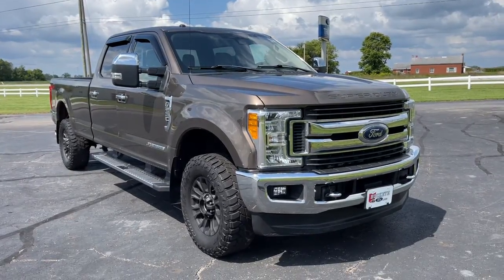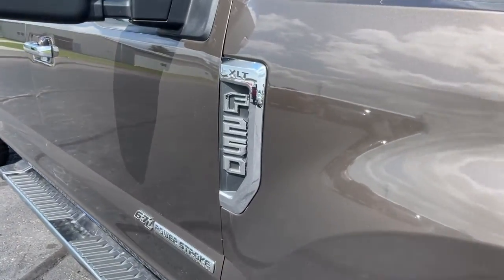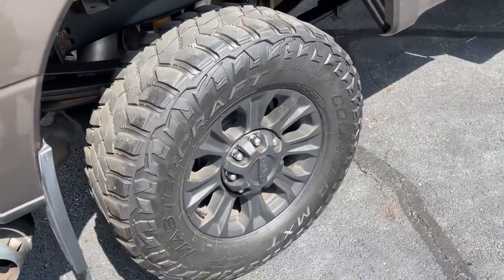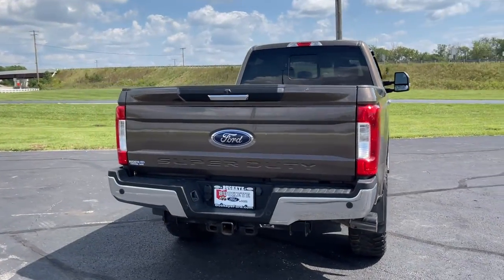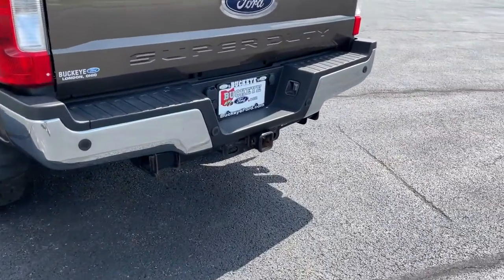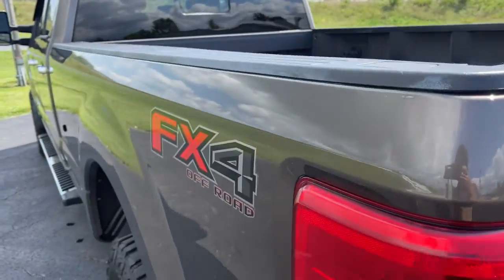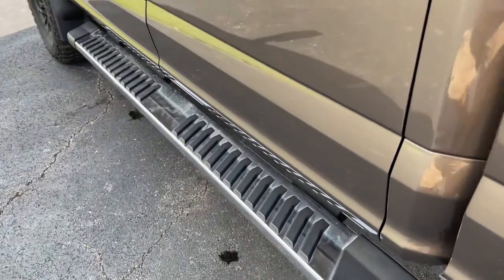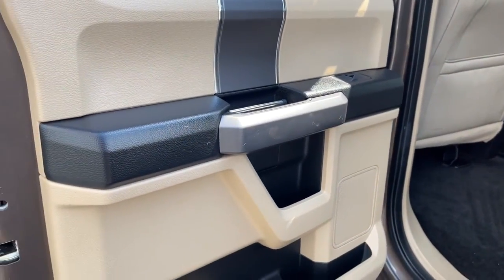2017 Ford F-250SD London, Springfield, Columbus, Dayton, Hilliard, OH P11464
Caribou Metallic Used 2017 Ford F-250SD available in London, Ohio at Buckeye Ford. Servicing the Springfield, Columbus, Dayton, Hilliard, OH area.

Buckeye Ford
110 Us Highway 42